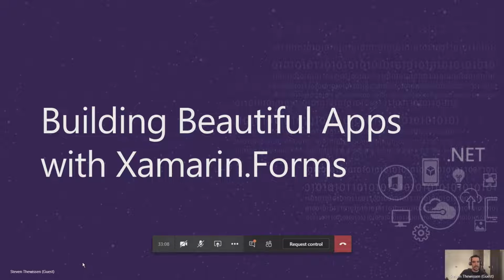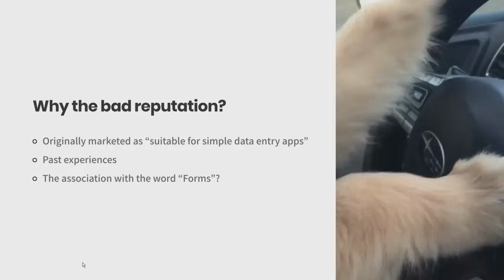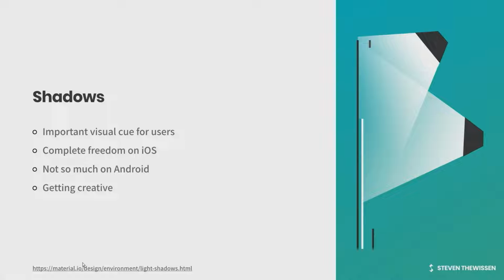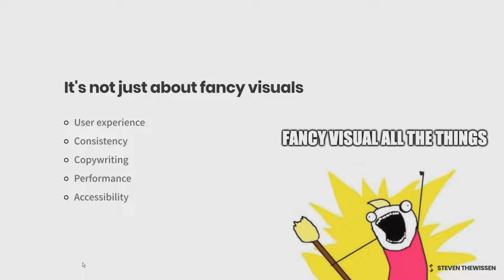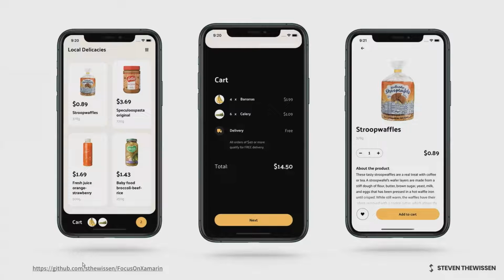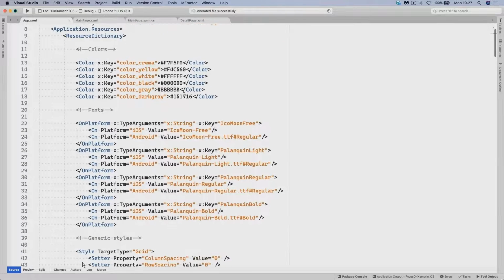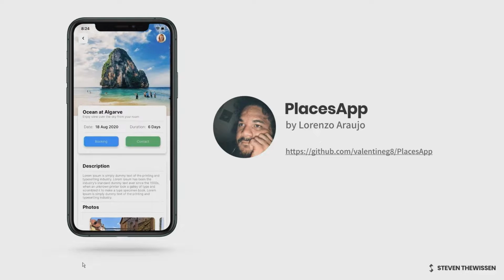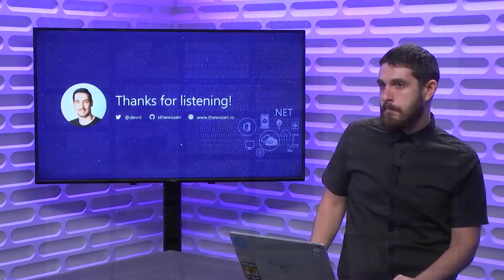Focus on Xamarin Building Beautiful Apps with Xamarin Forms